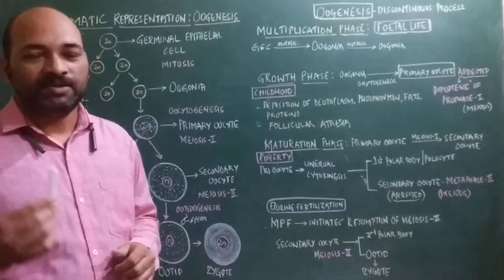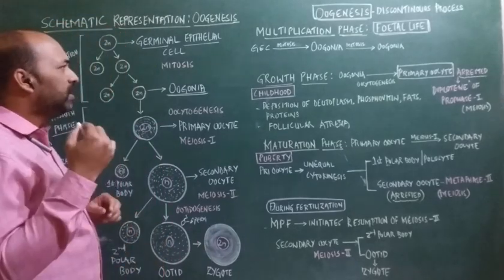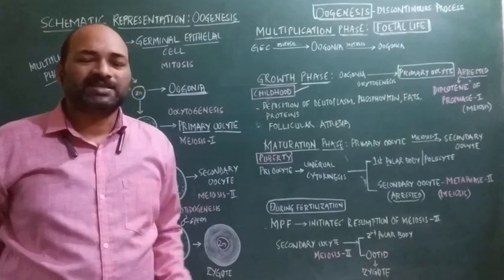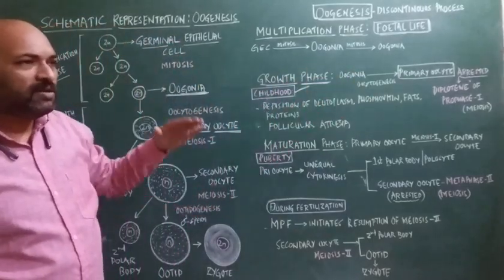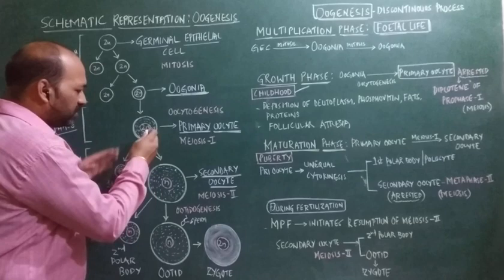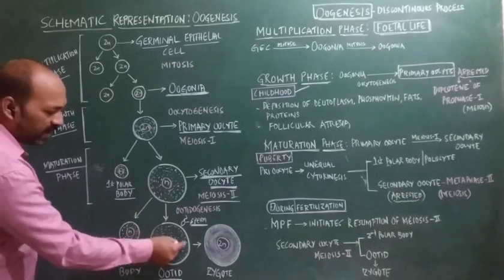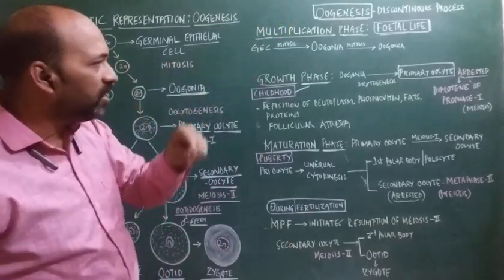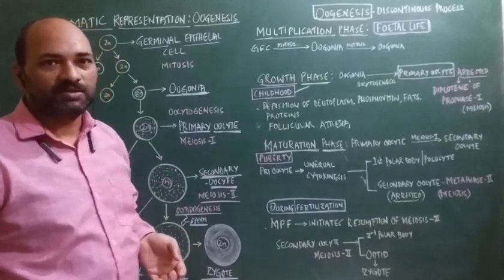HUMAN REPRODUCTION||Oogenesis||CLASS12||KCET||NEET||AIIMS||KVPY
Oogenesis process starts during the foetal life and completes once sperm enters into the secondary oocyte (fertilization). Primary oocyte undergoes meiosis I and forms secondary oocyte and this undergoes meiosis II to form ootid (non functional ovum) during the process of fertilization. Later ootid becomes ovum and within minutes gets converted to zygote. What all the changes occurs in the follicles are discussed in this video.